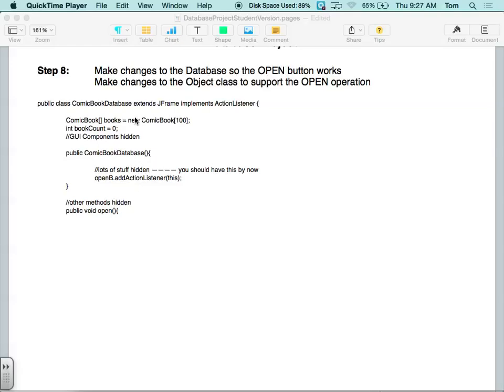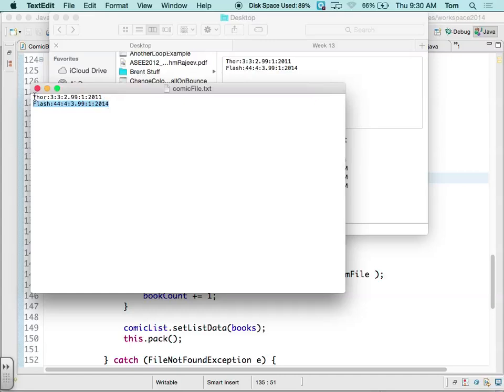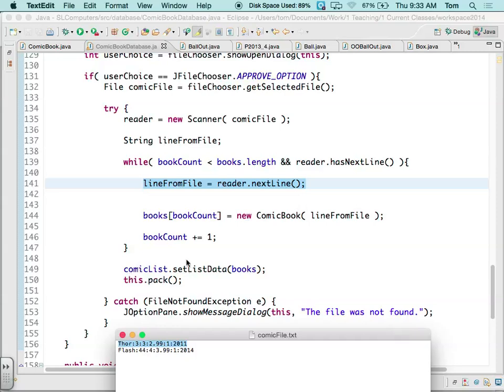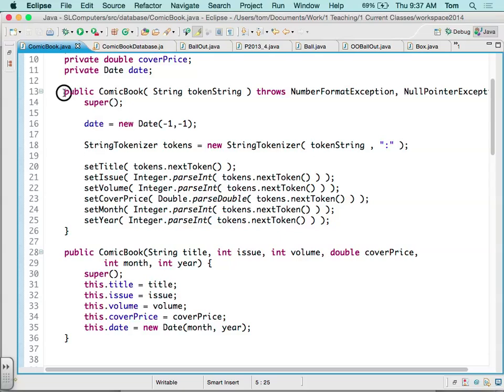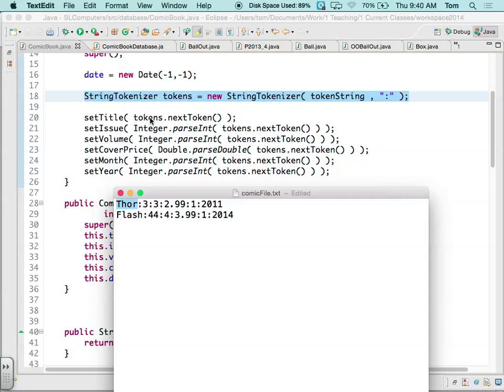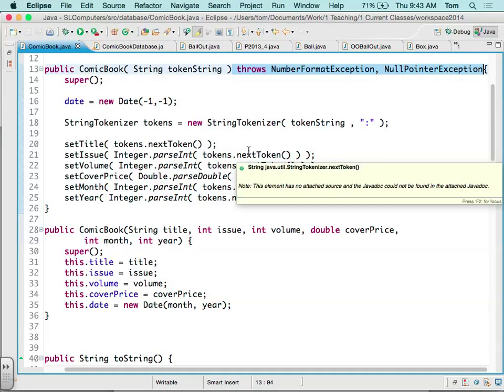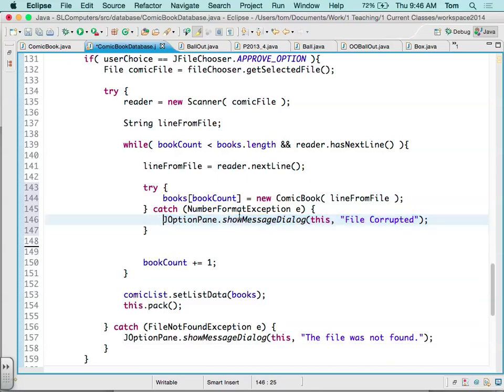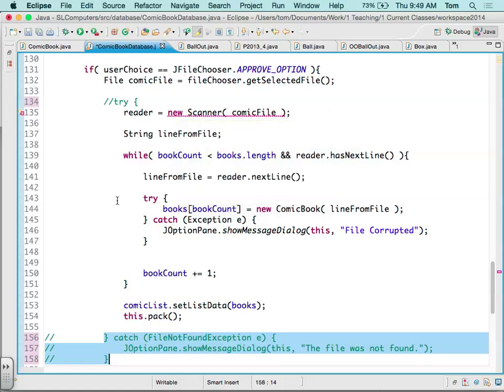Database Project - Reading Records from a File